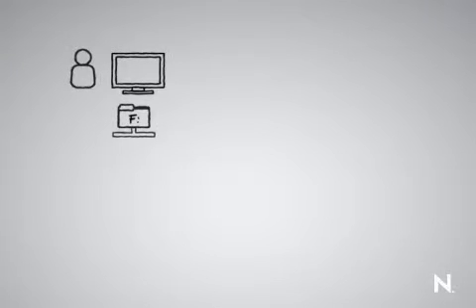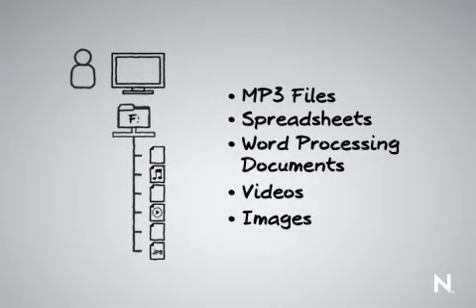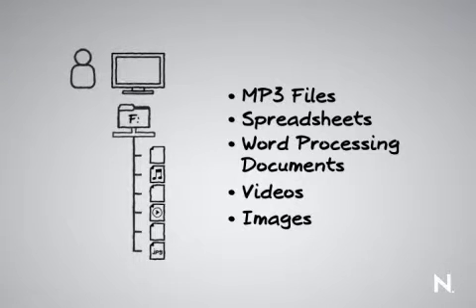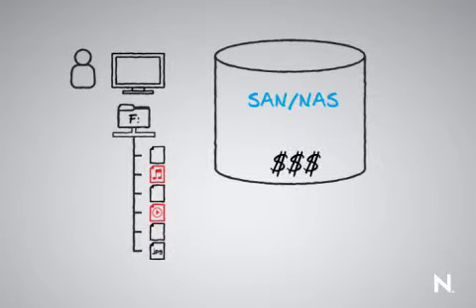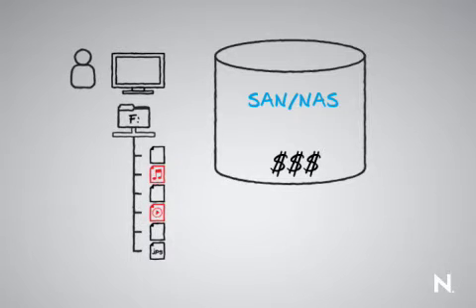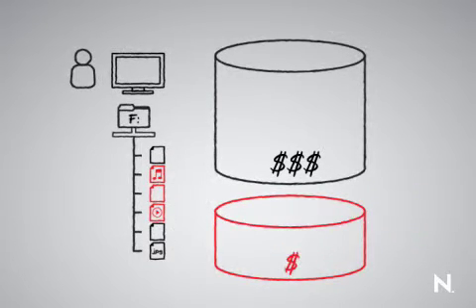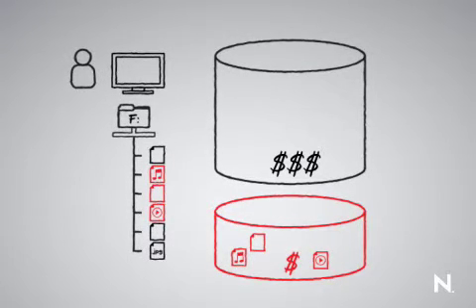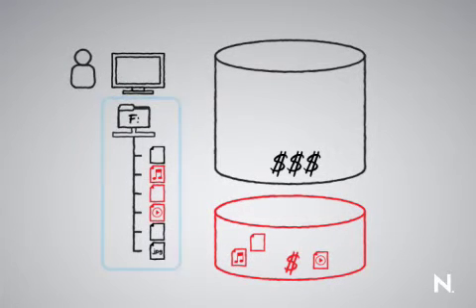Dynamic Storage Technology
Novell ChalkTalk: Dynamic Storage Technology
End-User Computing
Collaboration
Novell ChalkTalk Training